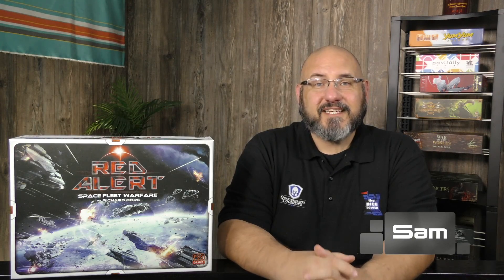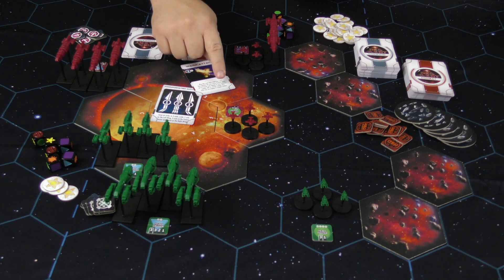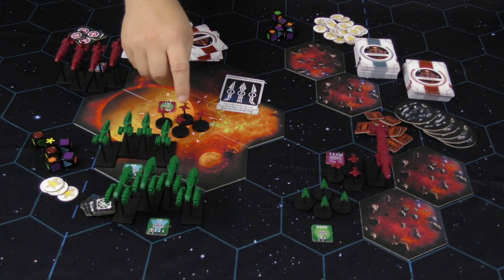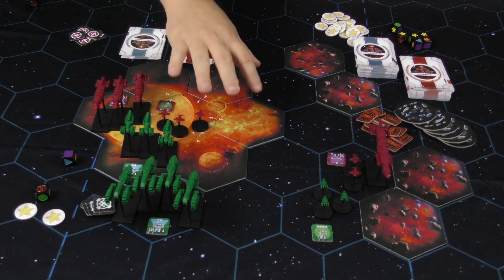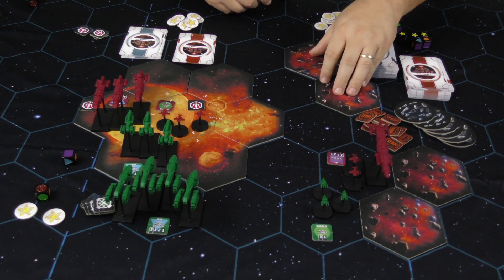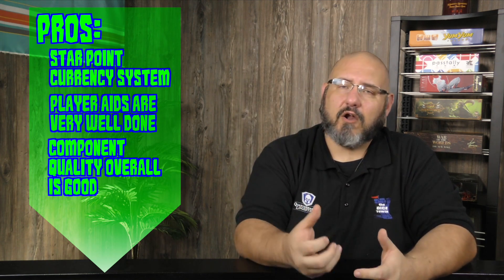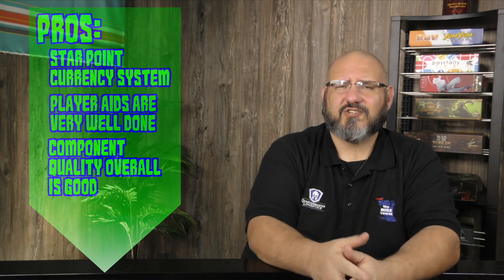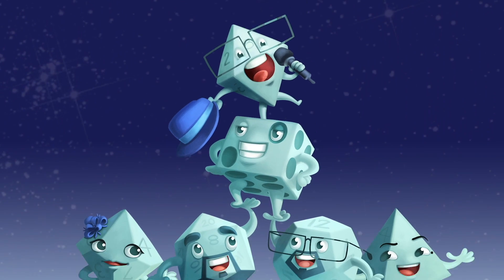Red Alert: Space Fleet Warfare Review with Sam Healey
Sam takes a look at the newest addition to the Commands & Colors family of games designed by Richard Borg, Red Alert: Space Fleet Warfare, from PSC Games!

00:00 - Introduction
01:20 - Game overview
14:06 - Final thoughts